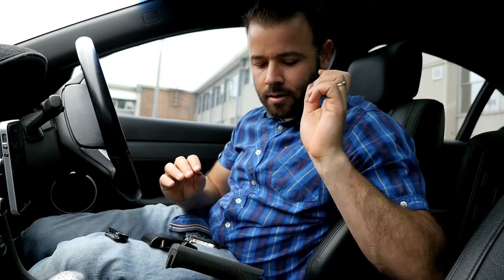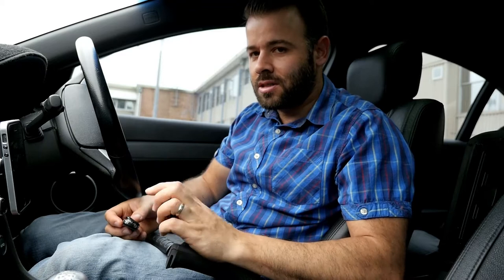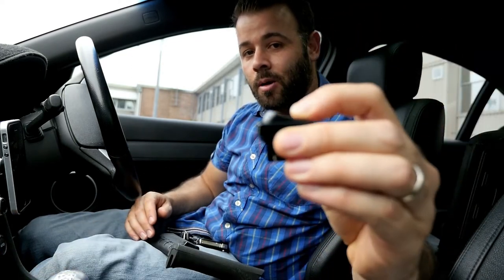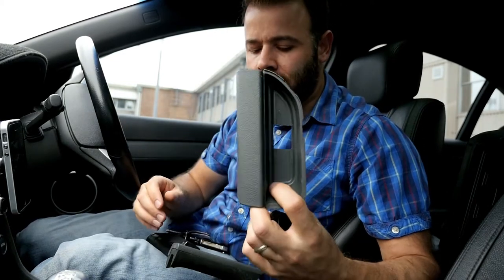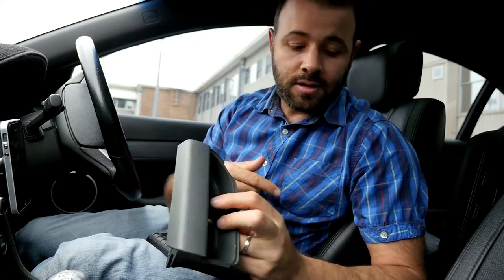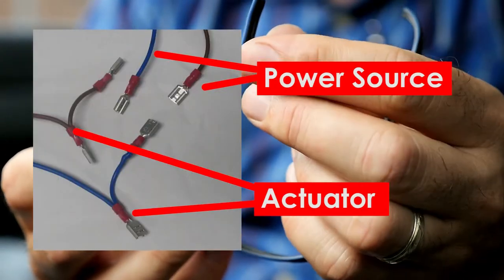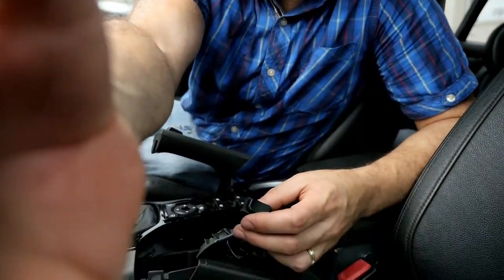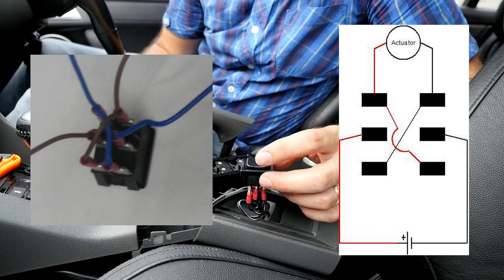X-Force Varex Exhaust - Hard Wiring The Control Switch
I've been meaning to hard wire a switch to the X-Force Varex bi-modal exhaust for a while now. The battery died in the remote so I thought now's a good time to do it. All you need is a momentary 2 pole rocker switch and some terminal connectors. I used all of the existing wiring.

I have a dual 3 inch cat-back X-Force exhaust with Varex Mufflers on my Holden Commodore SSV VE Series II which has the Chevy LS2 6.0L V8.